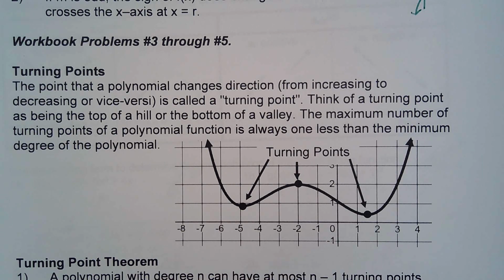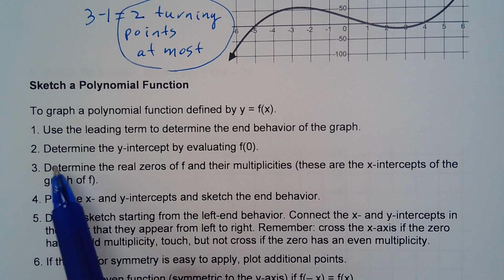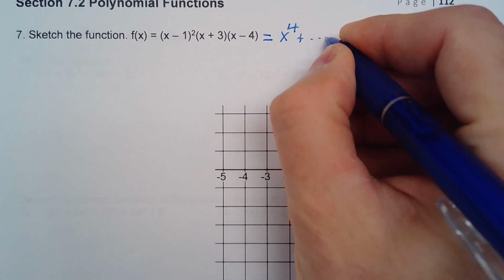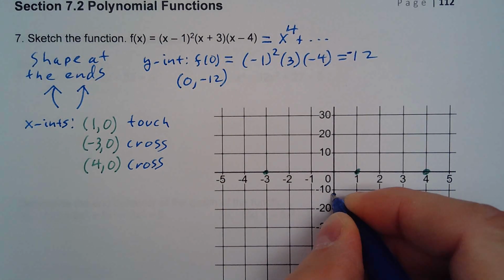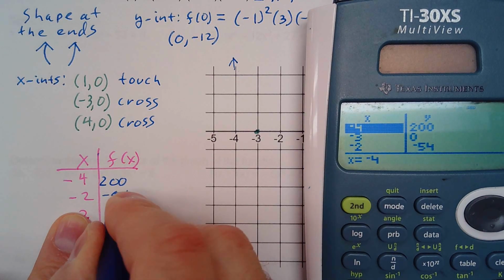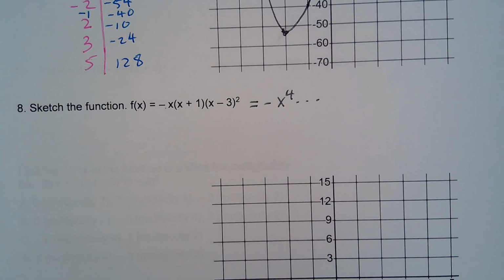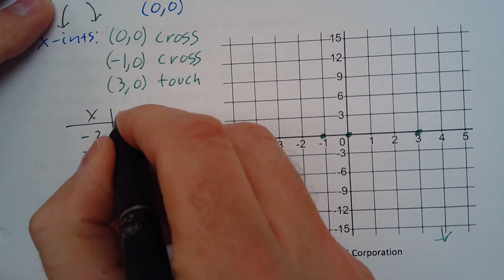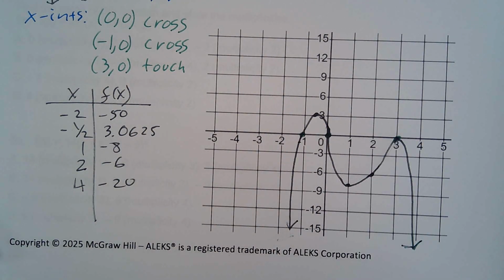Section 7.2 Turning Points and Graphing Polynomials